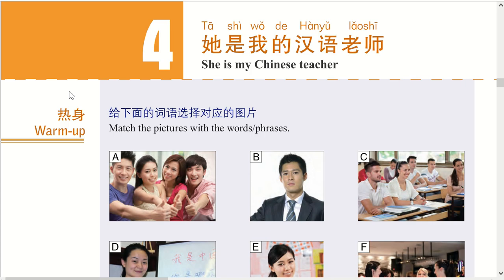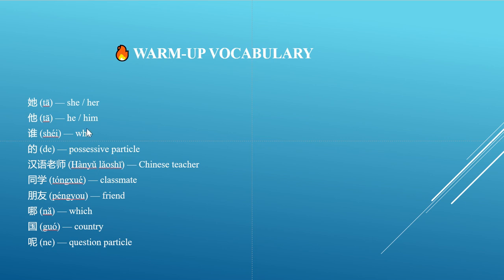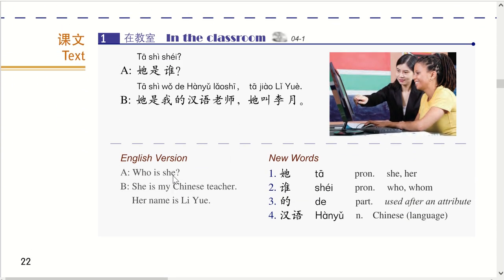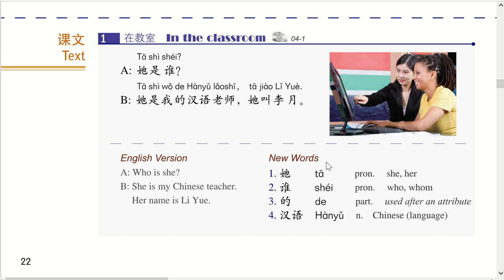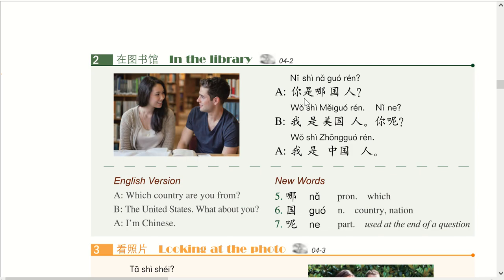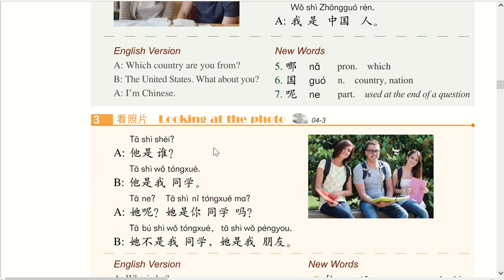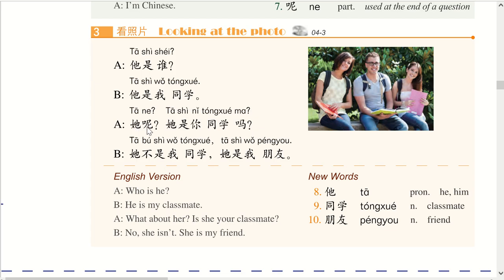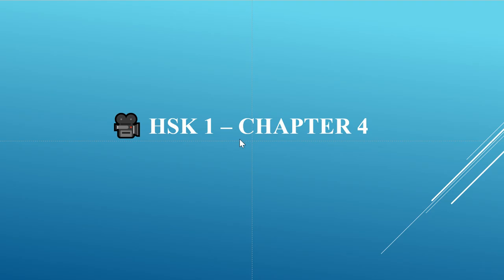HSK 1 – Chapter 4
In today’s lesson, we study HSK 1 Chapter 4: 她是我的汉语老师 (She Is My Chinese Teacher). In this vlog, students learn how to ask and answer questions like “Who is she?” and “Which country are you from?” We cover important vocabulary such as teacher, classmate, and friend, and practice talking about nationality. The lesson also explains key grammar points including the possessive particle 的, negative sentences with 不, and question forms using 吗 and 呢. This video is perfect for beginners who want to build confidence in basic Chinese conversation and sentence structure.